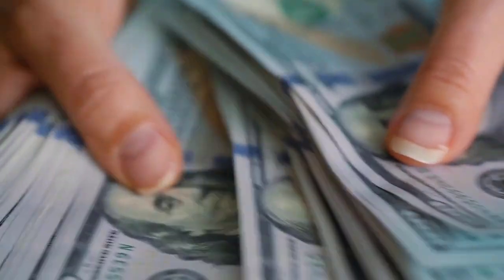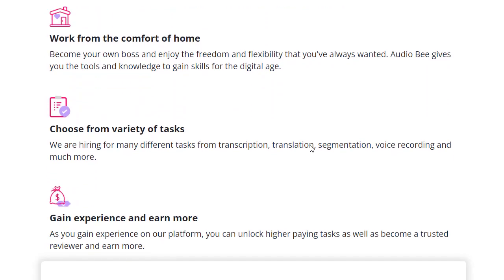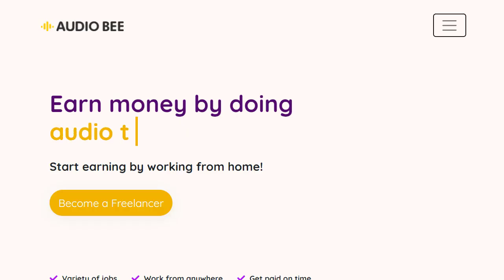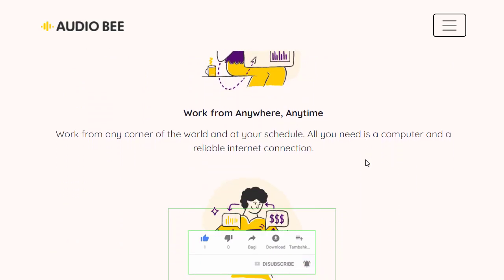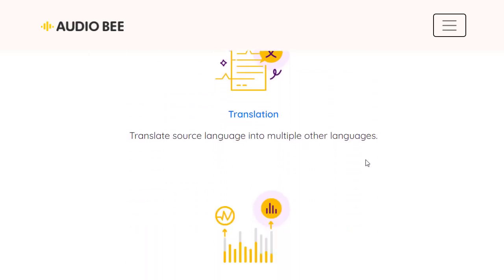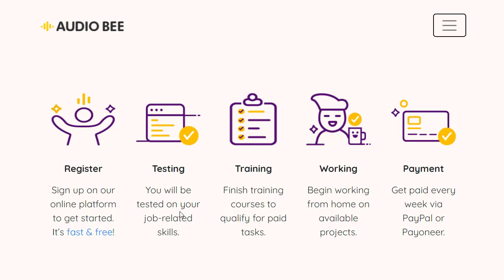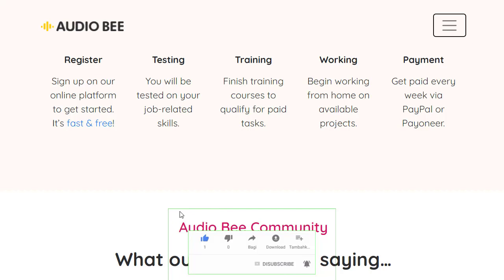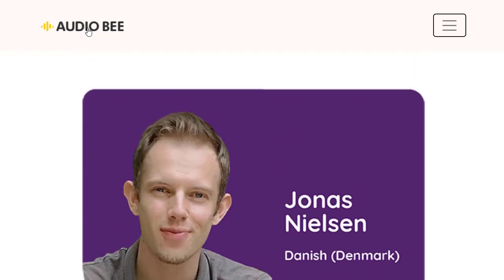Typing Jobs From Home | Work From Home Jobs For Freshers | No Fees | Anyone Can Apply⚡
(Top Internet Money Making Solutions We Figure Out Here)

Inspired By: Video Influencer, Big Mark, Ryan Hildreth,
Franklin Hatchett, Kevin David, John Crestani, Branson Tay,
Andy Hafell, Making A Millionaire, Jay Brown, Gyan Arjan [ ज्ञान अर्जन ],
Practical Wisdom - Interesting Ideas, Make Money Online - Youri Hofway,
YT Teacher, Tyler pratt, Tech And Support, My Smart Support,
used myself.
Tags or Topics Covered In This Video:
Fake money making apps
Review
Website Review
Apps Review
online typing work
part time data entry jobs
Work from home jobs for freshers
Students part time intenship
Good income part time jobs
Copy paste job
Captcha typing jobs
Form filling jobs
typing jobs online phillipines
Typing jobs online
Daily income jobs
copy paste jobs online phillipines
Work from home job vacancies
Part time work from home job